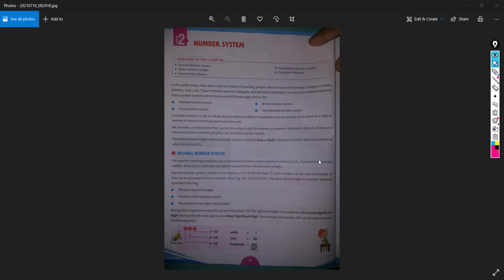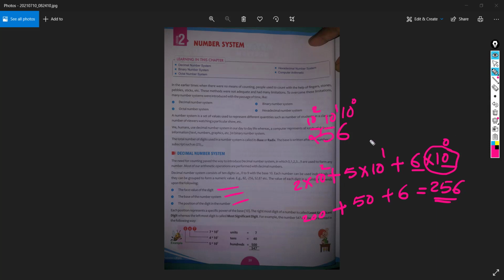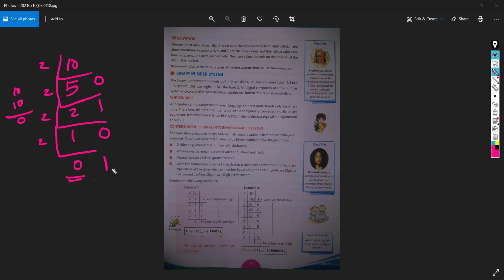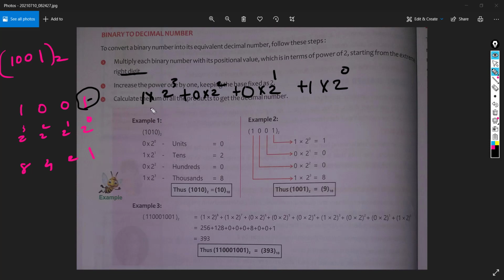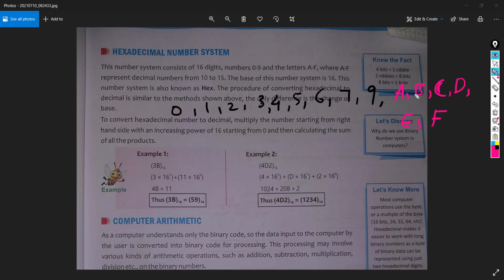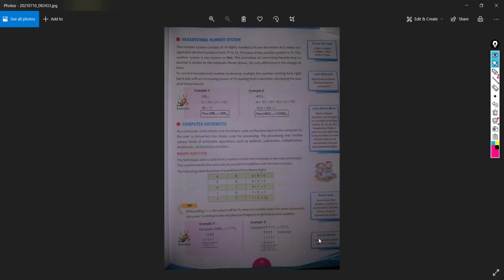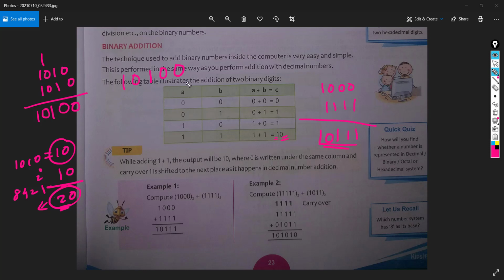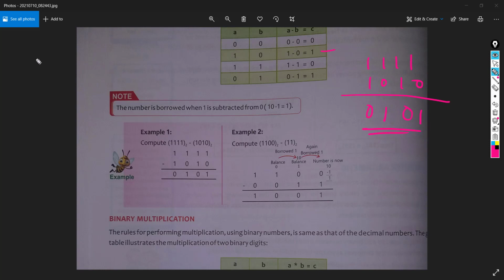Class 7- Number System